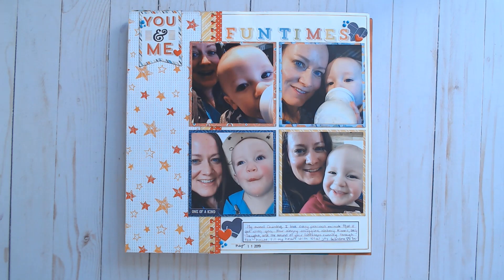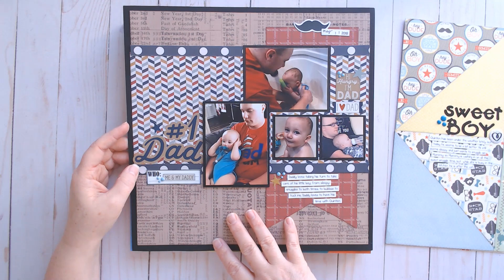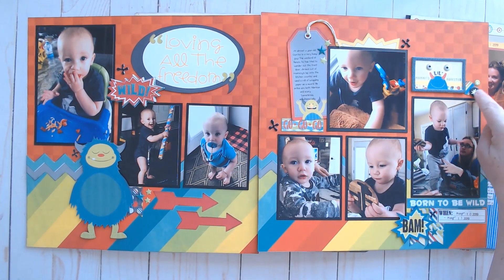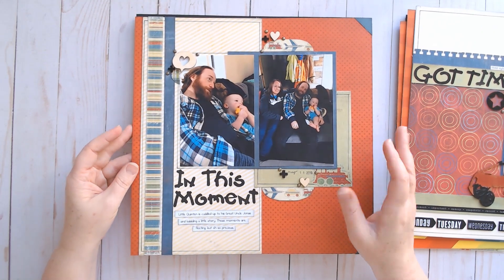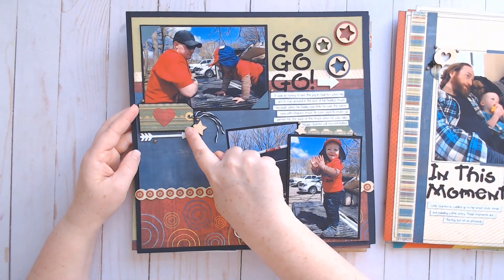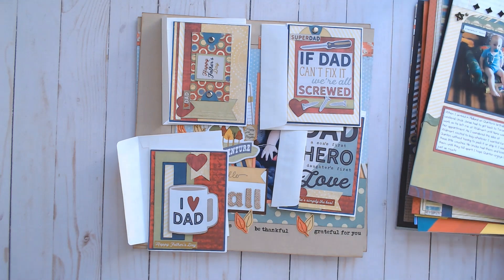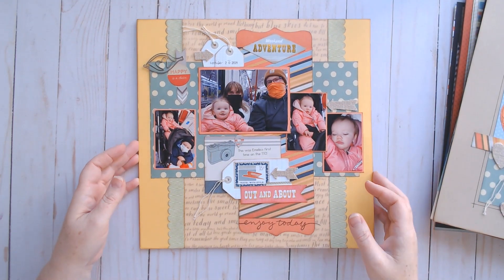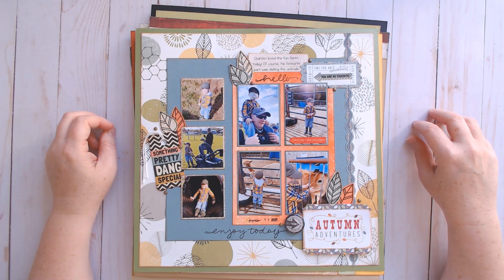Layout Share January 2022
In this video, I am sharing the layouts that I made during the month of January 2022!